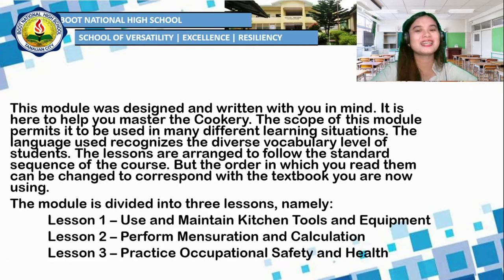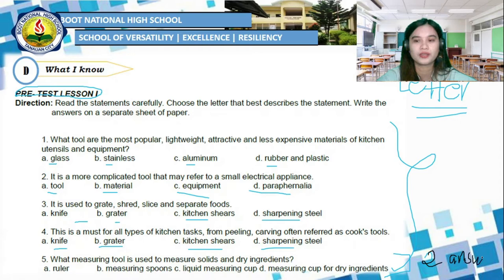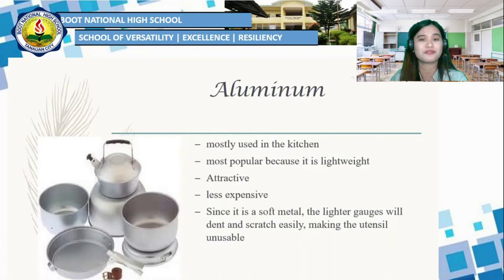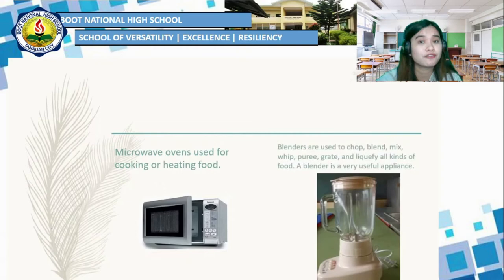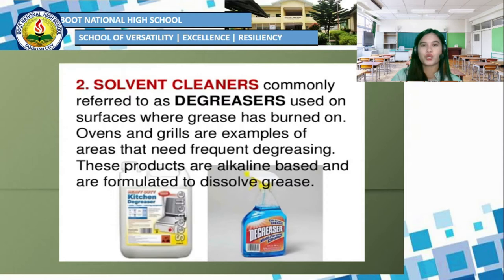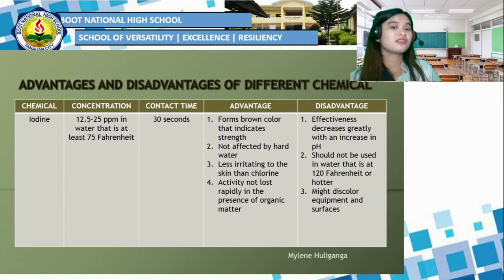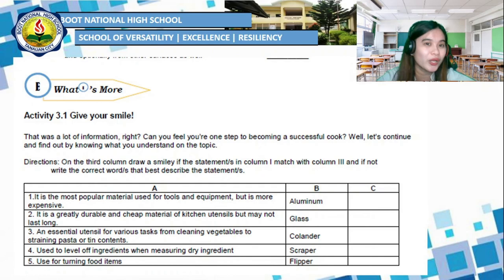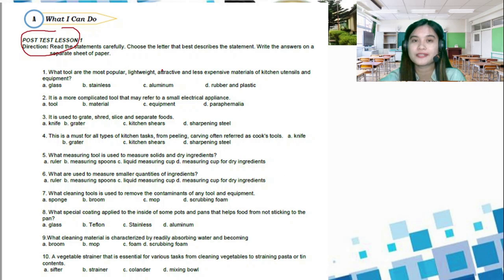TLE GRADE 7 COMMERCIAL COOKING WEEK 1